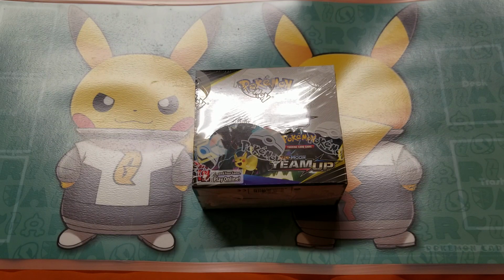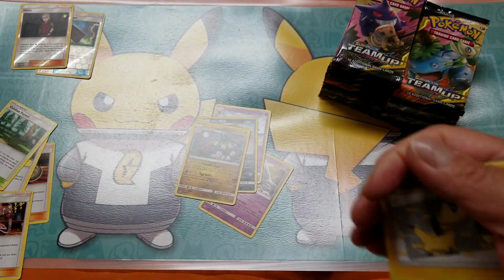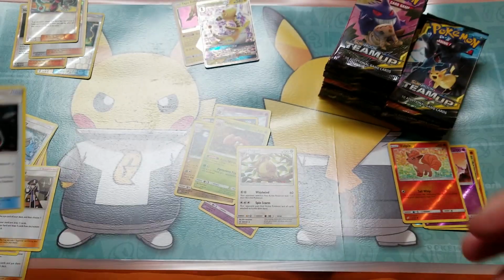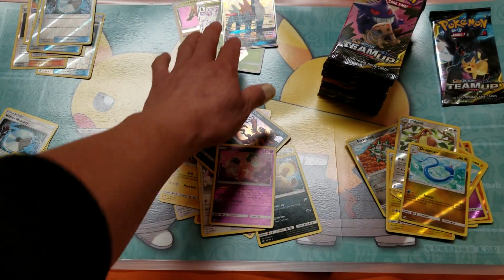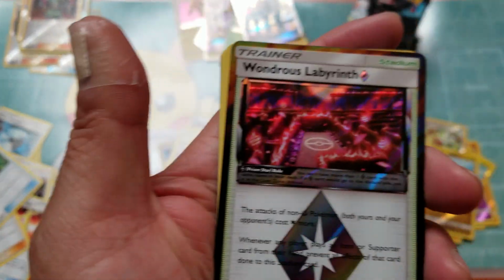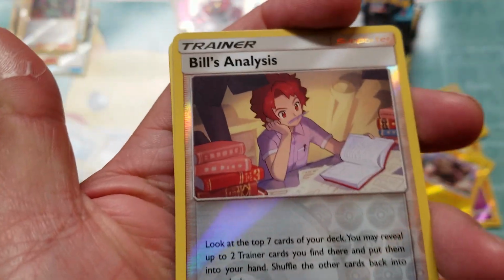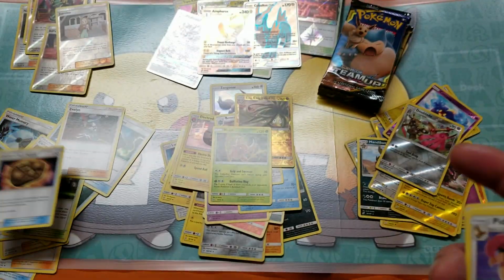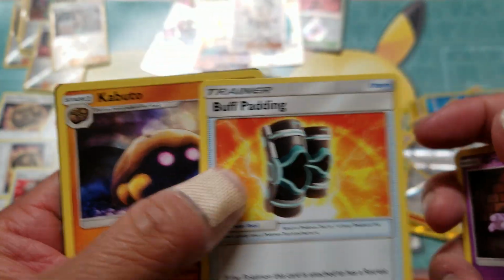Pokemon TCG Opening another SM TeamUp Booster Box Team Up Evelyn Full Art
Decent pulls this time, not worth the value of the box though.